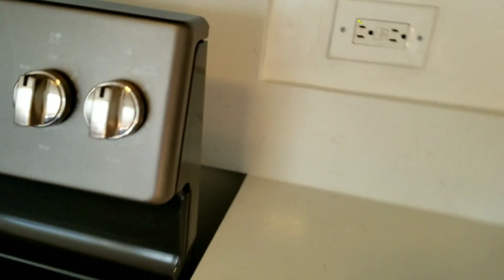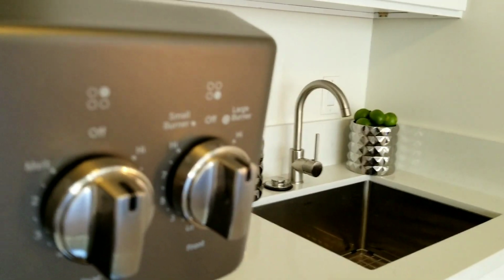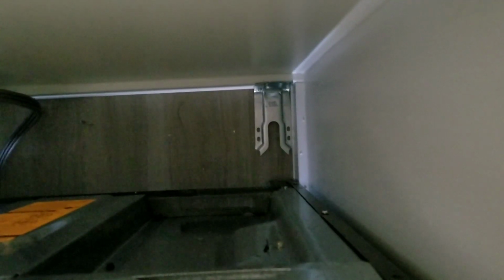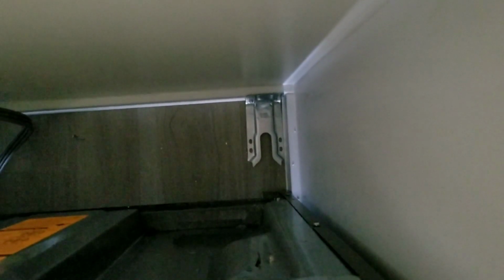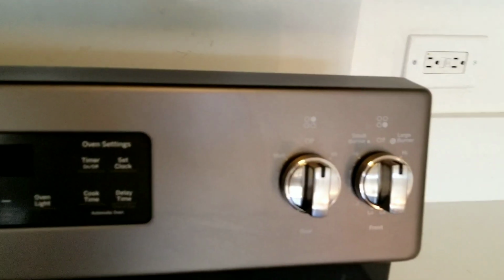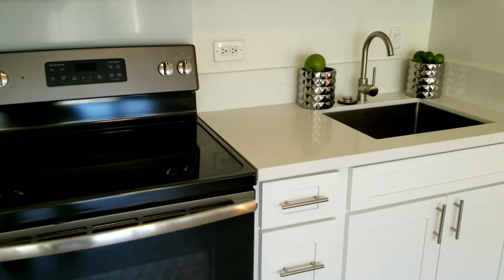Anti-tipping bracket for stove/range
Your range is susceptible to tipping if you don't have an anti-tip bracket installed on your stove/range. The video shows the effectiveness of the anti-tipping bracket.